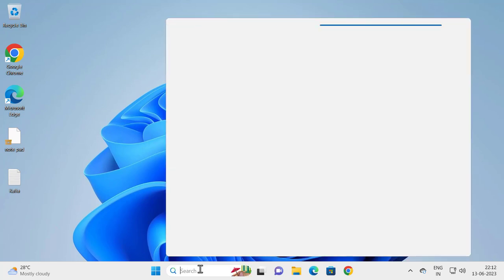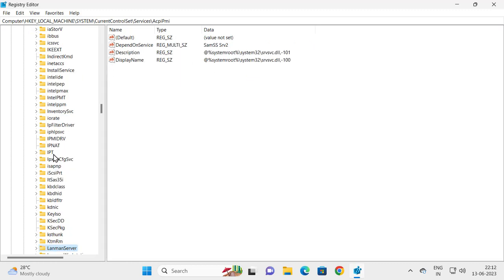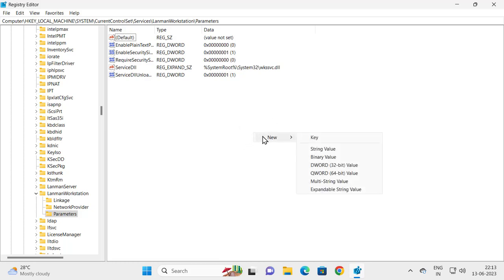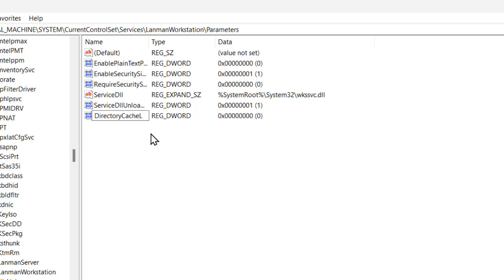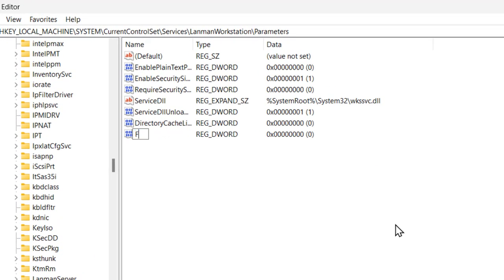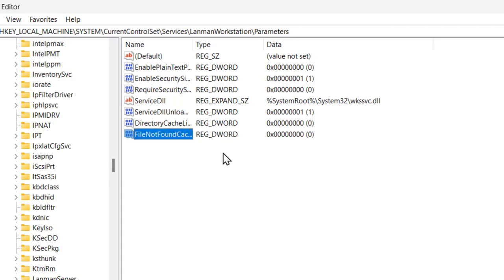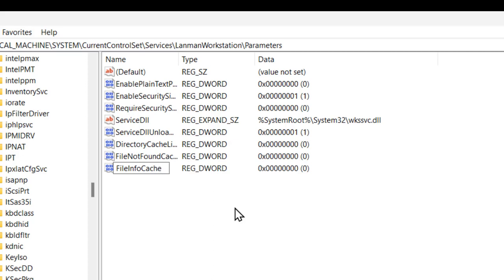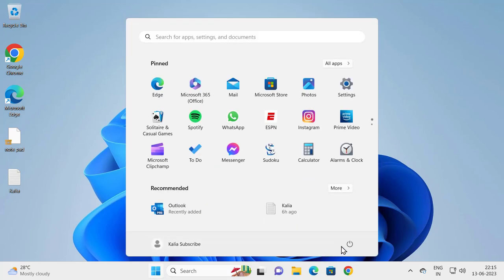How To Fix Slow Access in Network Shared Folders in Windows 11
Issues addressed in this tutorial:
slow access network shared folders
slow access to shared folders and network drives in windows
slow access to shared folders
slow access to network shares
windows 10 shared folder slow access
can't access shared folder on network
slow access to network drive windows 11
windows 10 slow accessing network shares
slow access to shared drive
slow access to network drive
what is a shared network drive
shared drive access issue
network drive access slow windows 11